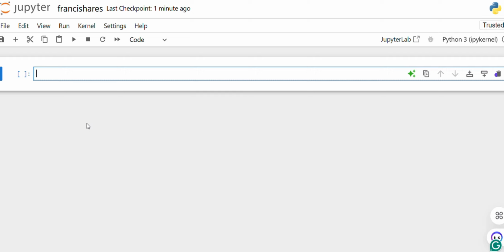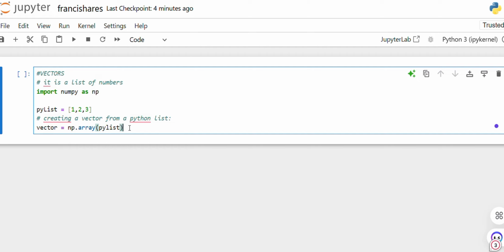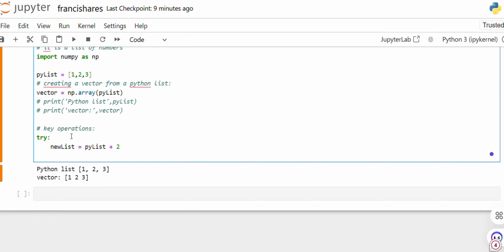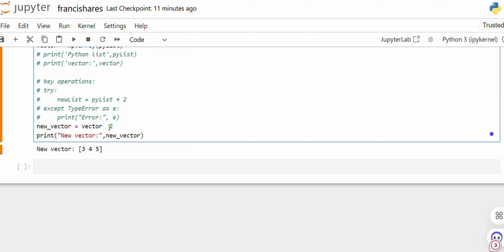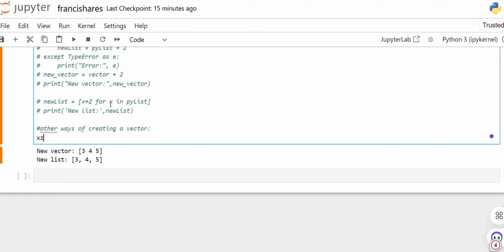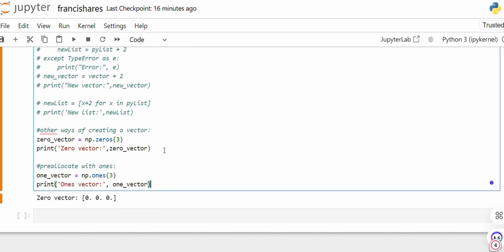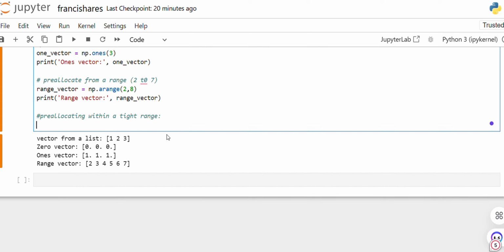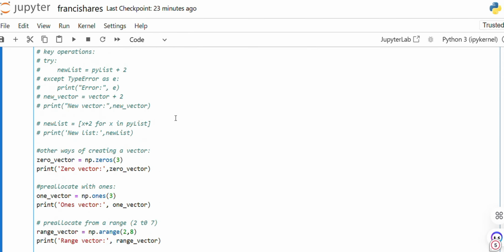Day 1: Why Vector is Better Than Raw Python List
Welcome to the first video in my Machine Learning tutorial series! In this episode, we’re starting with the very basics: vectors. These are the building blocks of machine learning models, and it’s important to get a solid foundation.

📌 What You’ll Learn in This Video:
✅ What is a vector (explained simply)
✅ How to create a vector using a Python list
✅ How to create a NumPy vector
✅ Basic vector operations: addition, multiplication
✅ Why NumPy is better for ML than plain lists

🛠 Tools Used:

Python

NumPy library

📚 Key Concepts Covered:

Linear Algebra fundamentals

Vector representation in code

Machine learning prerequisites

💬 Got questions or feedback? Drop them in the comments — I’ll respond to everyone!